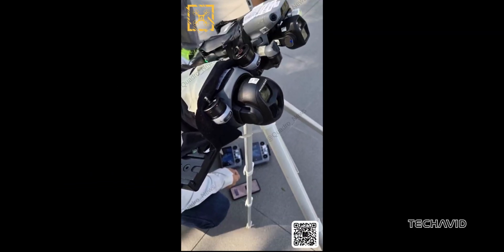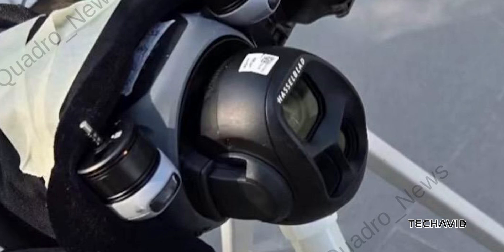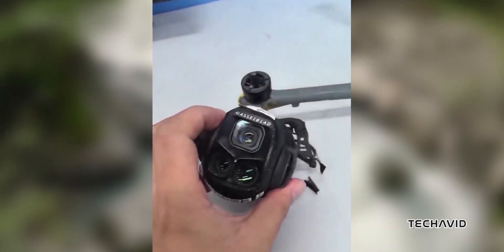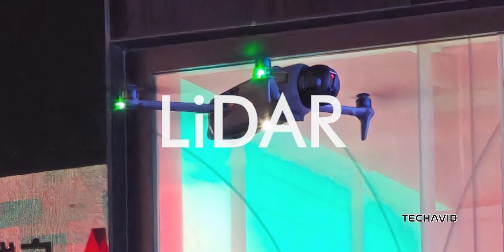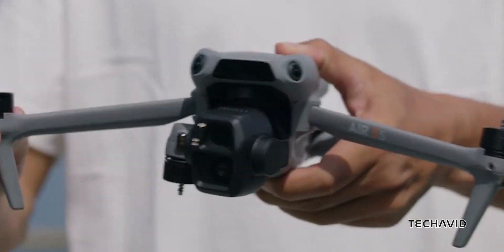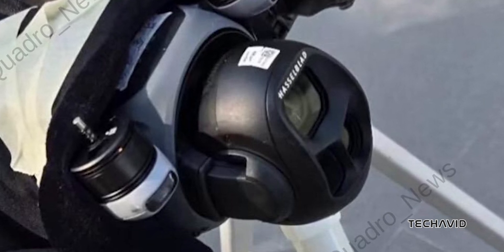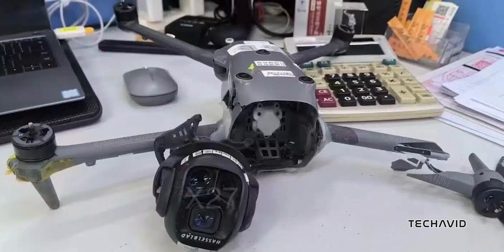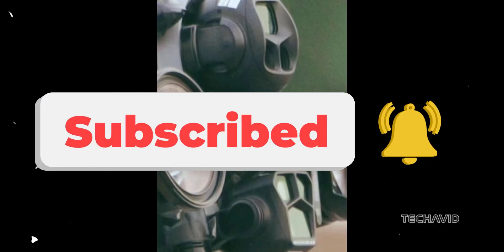DJI Mavic 4 Pro : Bigger Camera, Missing LiDAR—What’s Going On?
A newly leaked image of the DJI Mavic 4 Pro reveals a bold camera redesign with a larger Hasselblad-branded module but no visible LiDAR. Could this mean better imaging but a compromise on obstacle avoidance? Let’s break down the latest details and what they could mean for DJI's next flagship drone.

5 Questions Covered in the video:
    What’s new with the Mavic 4 Pro’s camera design?
    Is DJI focusing more on image quality with this upgrade?
    Why is LiDAR missing, and what system is used instead?
    How does the Mavic 4 Pro compare to the DJI Air 3S?
    Could the redesigned module improve thermal management for professional use?

Some other Mavic 4 pro video's you might be interested in.